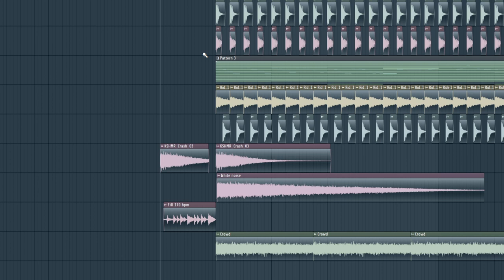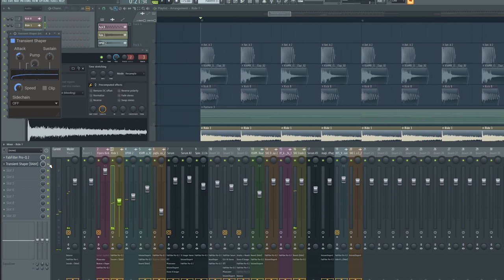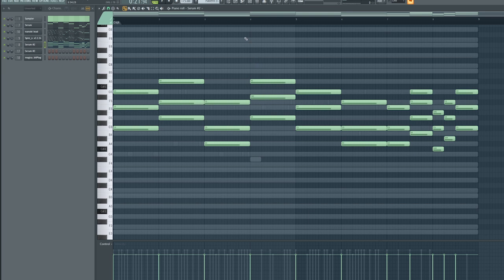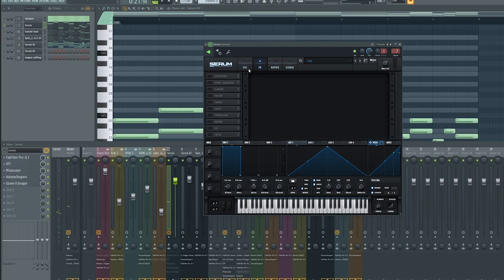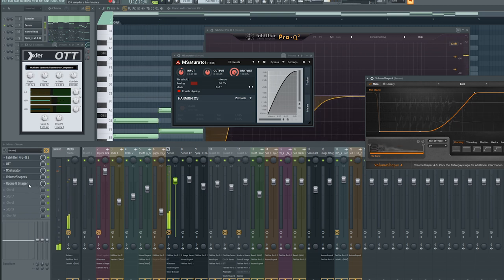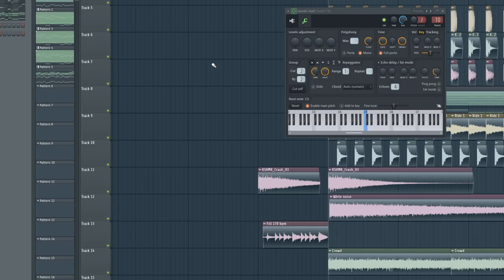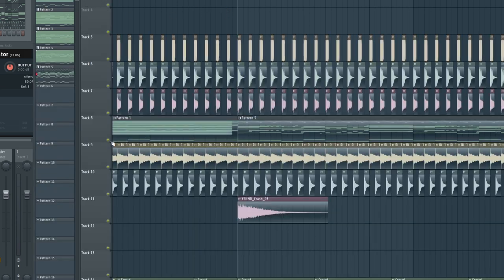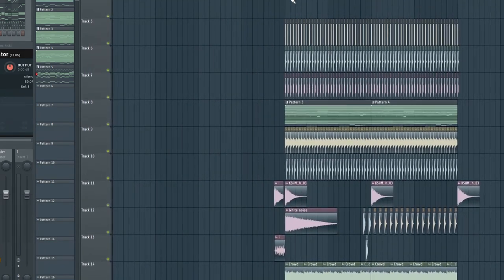How to: Happy Hardcore/Happycore (Tutorial)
Follow Aethral and connect!